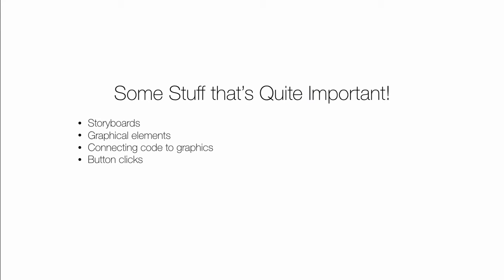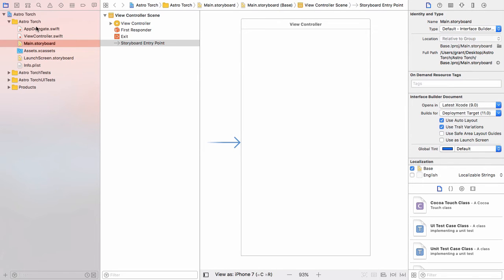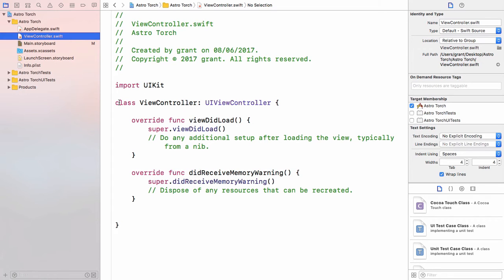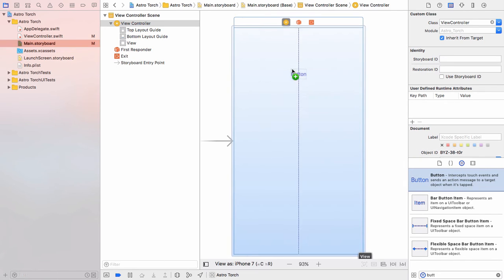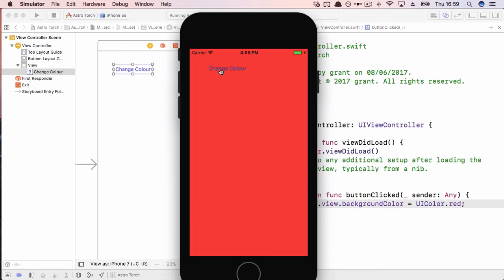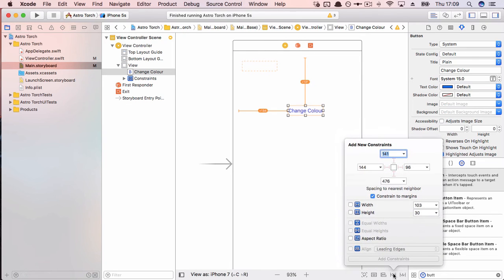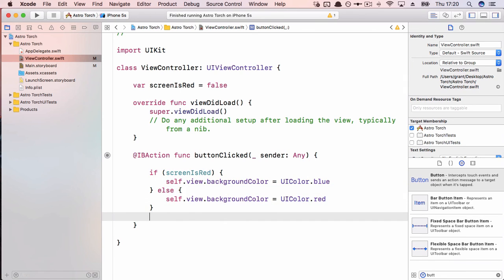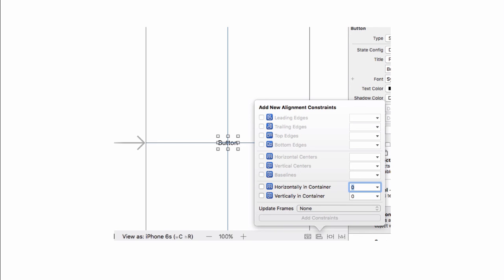Code a Screen Torch for iPhone - Beginners Edition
How to create a really simple screen torch for your iPhone or iPad. This will give you the very basics of learning to code for iOS!